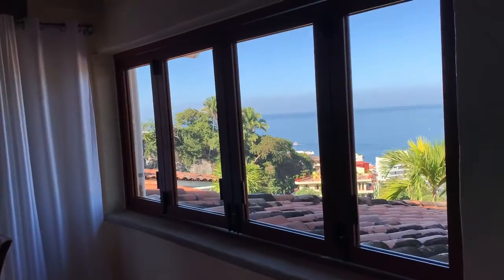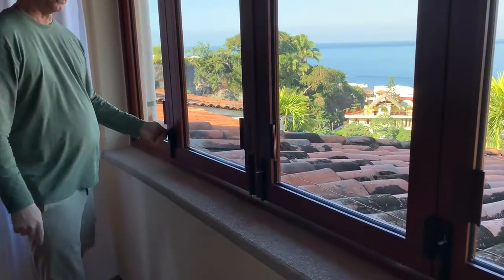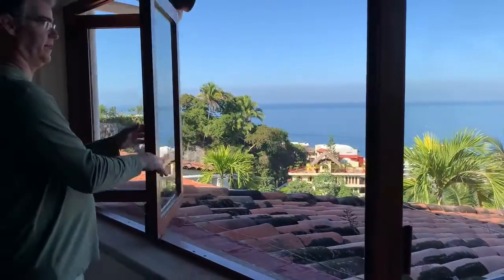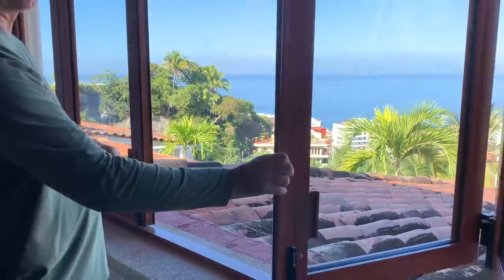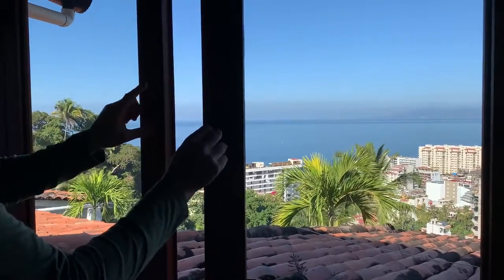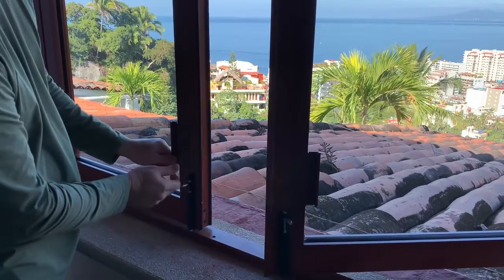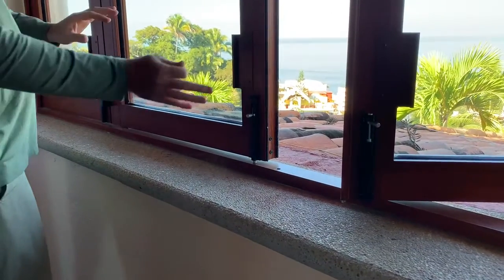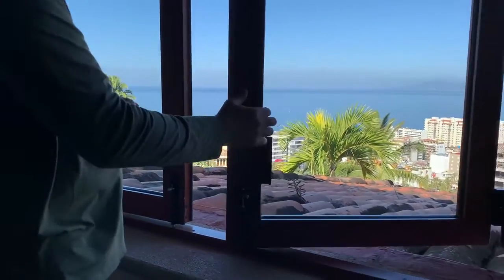Opeing & Closing Windows